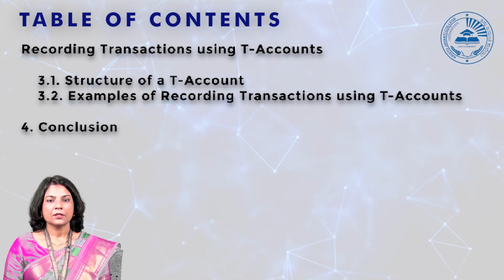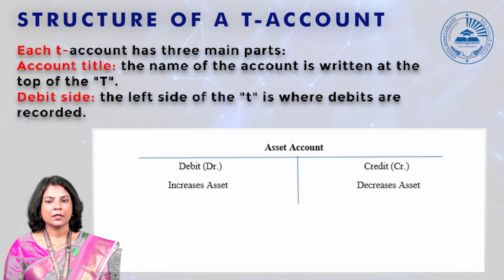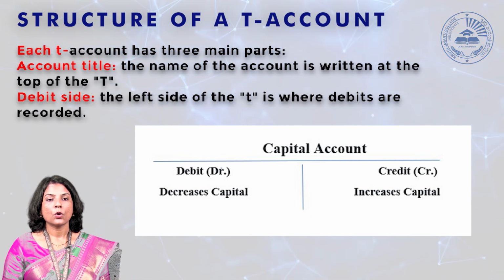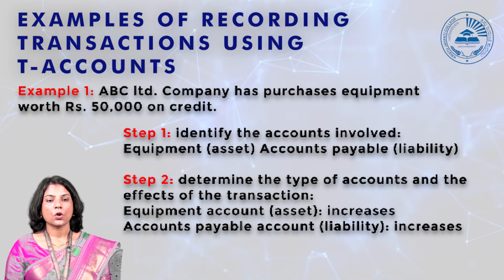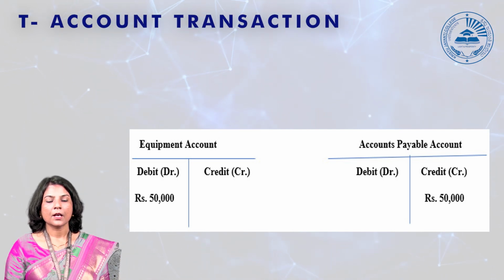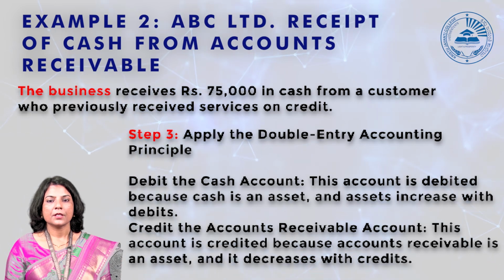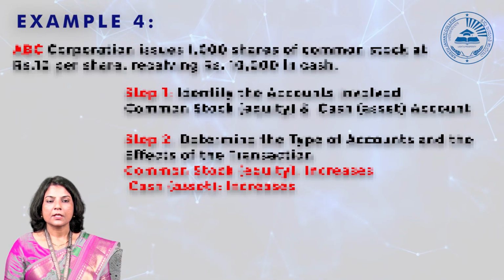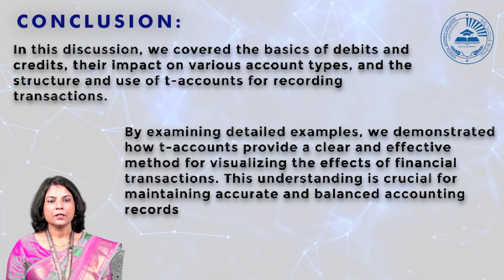Recording Transactions using T-Accounts - Dr. Ibha Rani